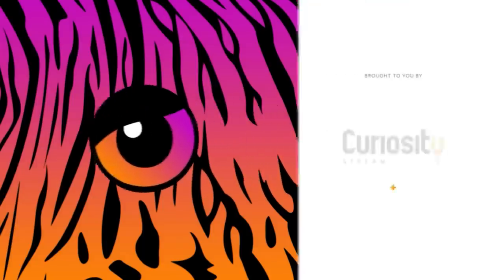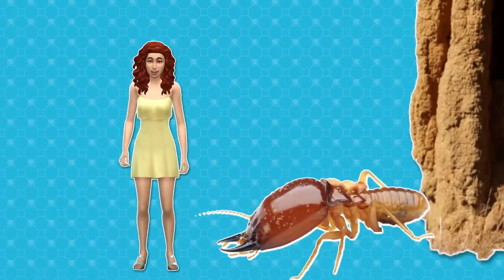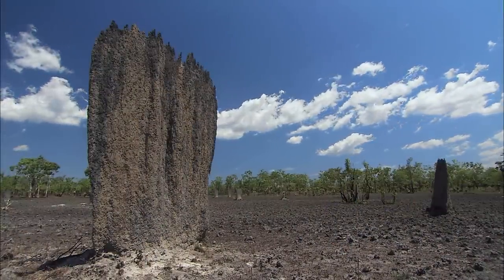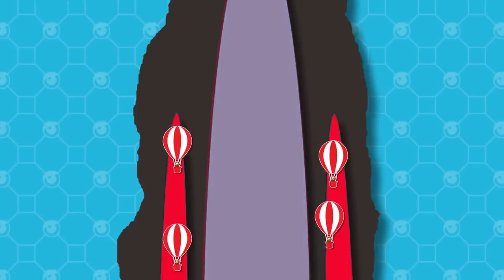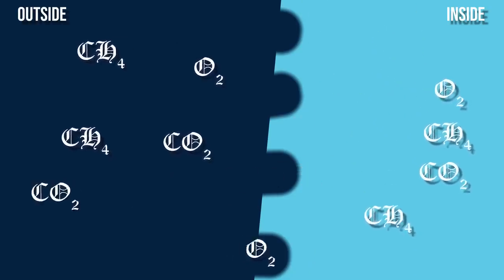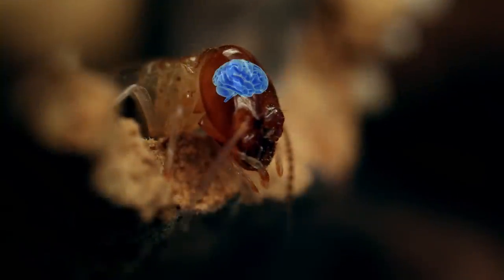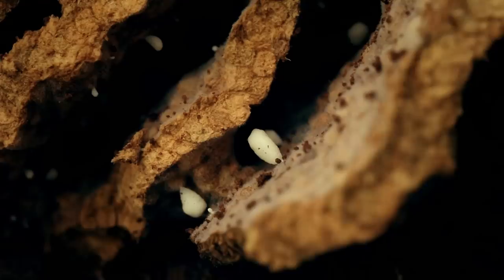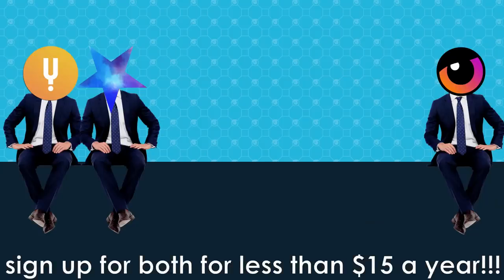Termite Architecture is Insane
Sign up for a CuriosityStream subscription and also get a free Nebula subscription where you can watch a longer version of this video

Select videos courtesy of Getty Images

Written by Madeleine Daniell